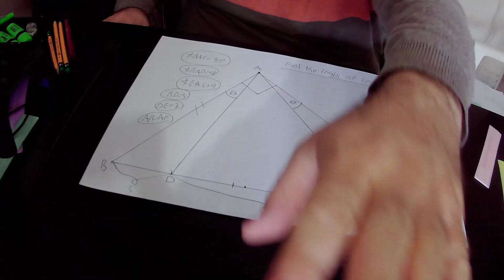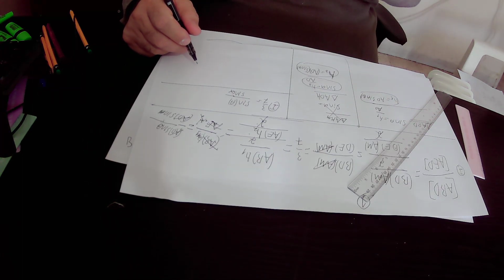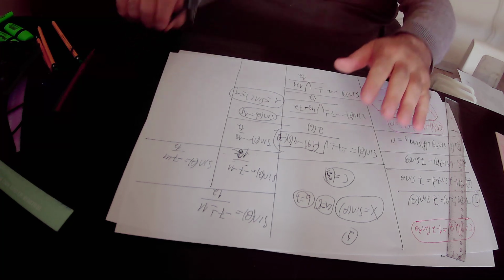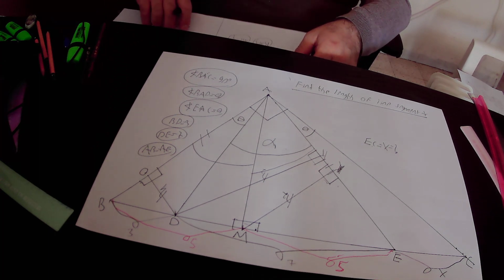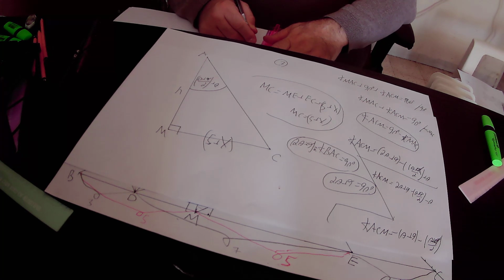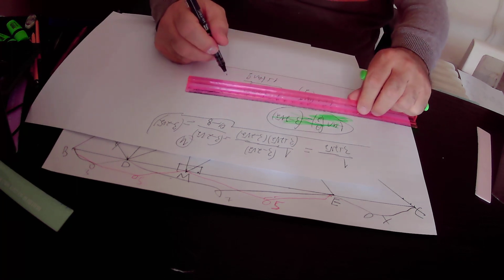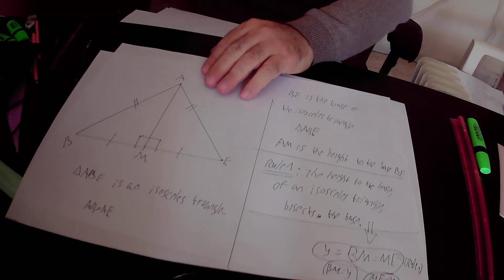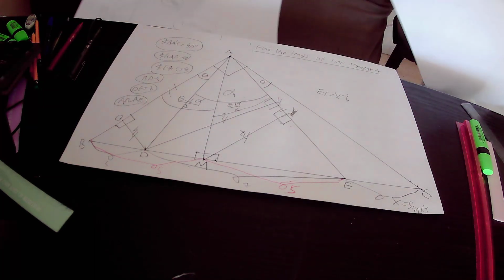FIND THE VALUE OF LINE SEGMENT X